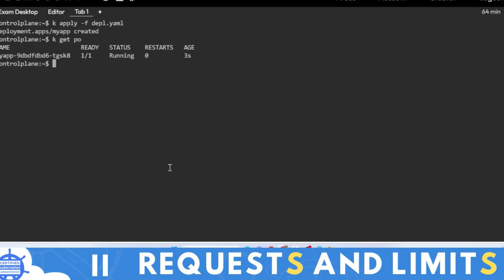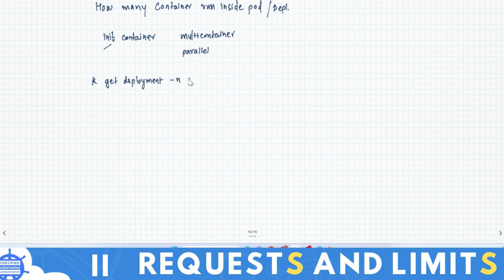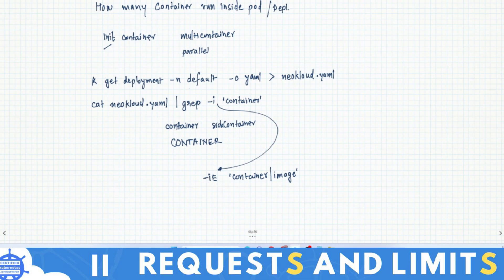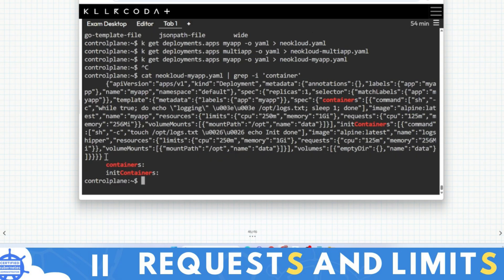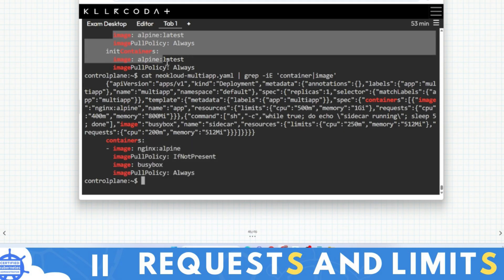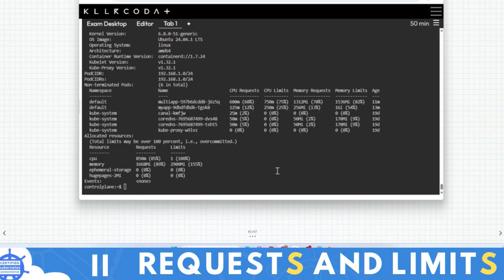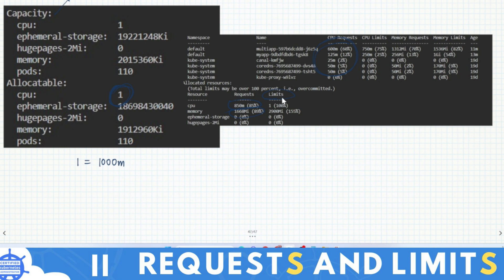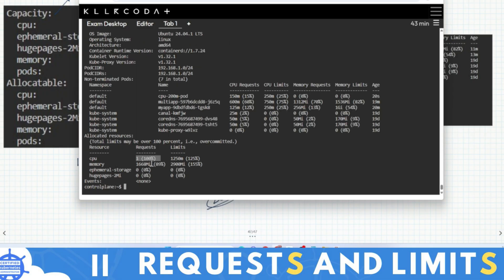CKA 2026 Exam Trap 🚨 Kubernetes Requests & Limits Explained (Part 2/3)